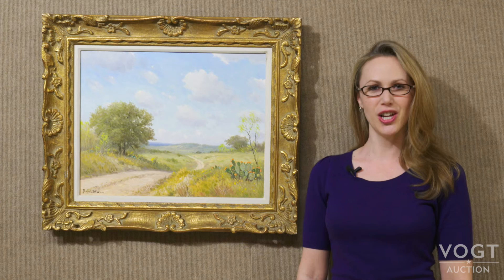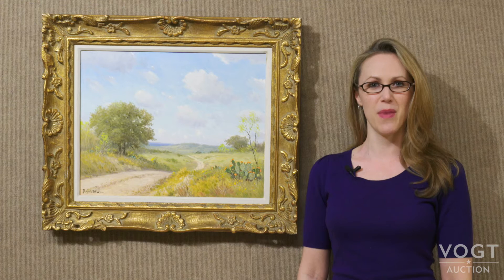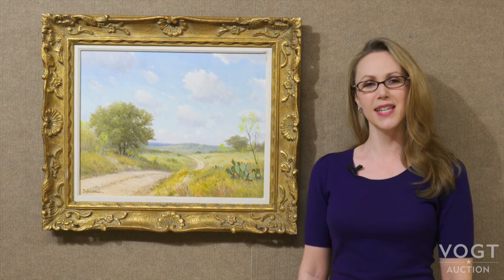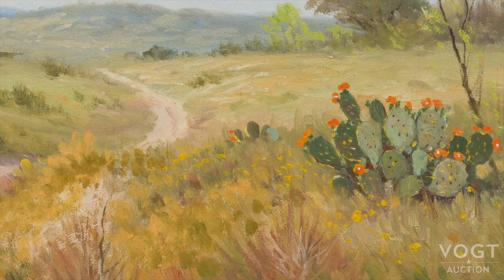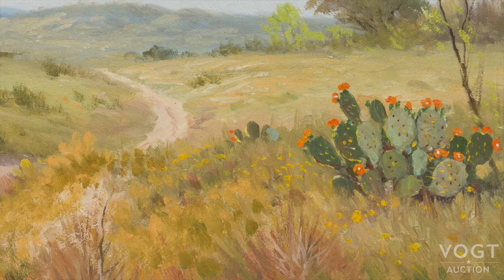Spotlight: Porfirio Salinas at Vogt Auction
The Texas Hill Country Auction Sunday, February 28 at 12 CST